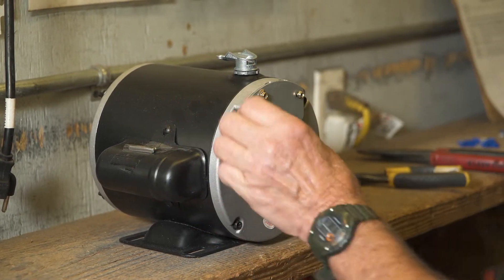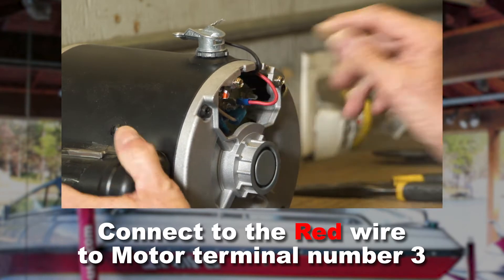Elite Motors - 3/4 HP Painted 56 Frame Boat Lift Motor - 220v Wiring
Elite Motors AC Electric 3/4 HP painted 56 frame boat lift motor 220v Bremas wiring harness with GFCI wiring.